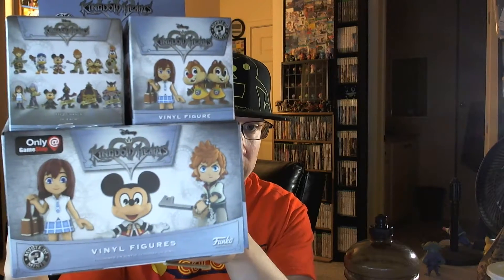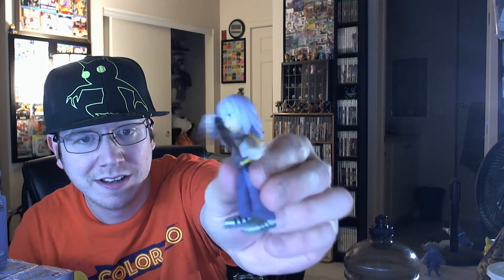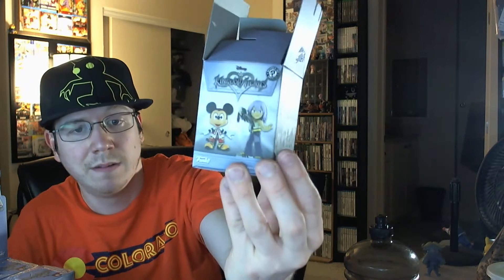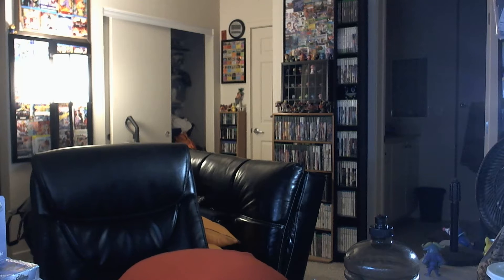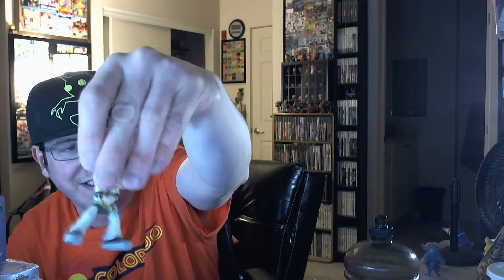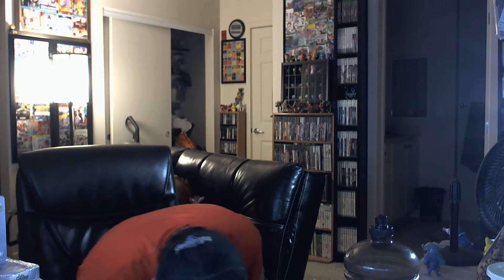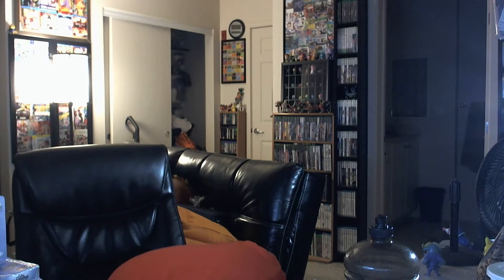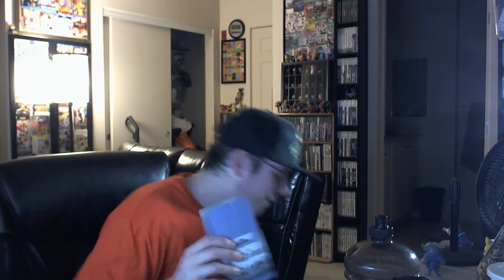unboxing some funko pop kingdom hearts blind box gamestop only figures in there too